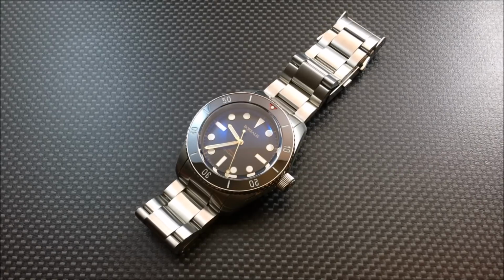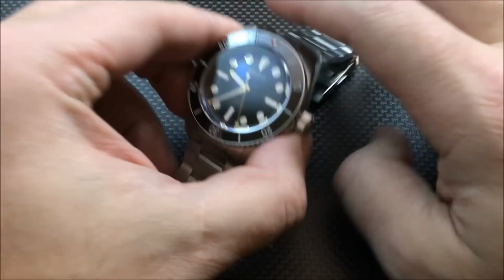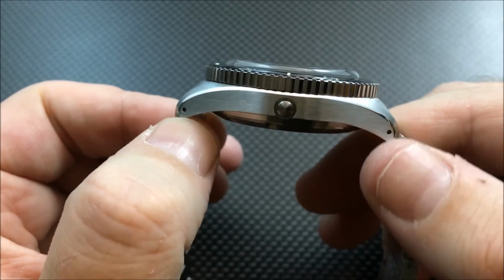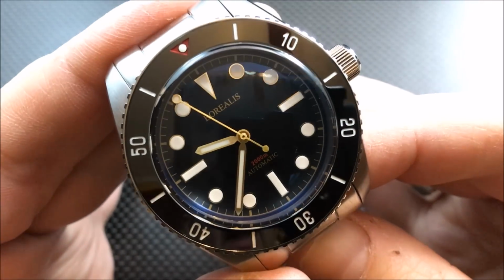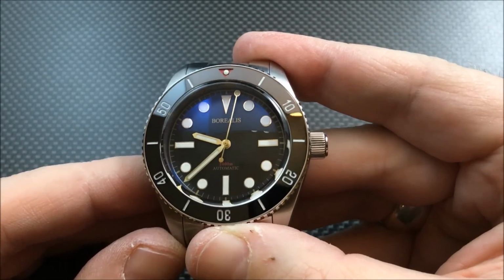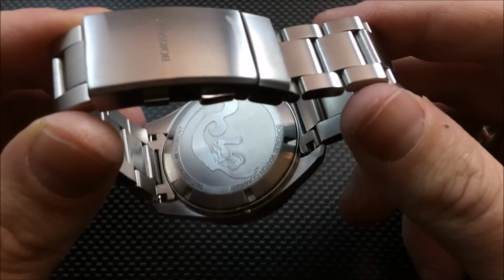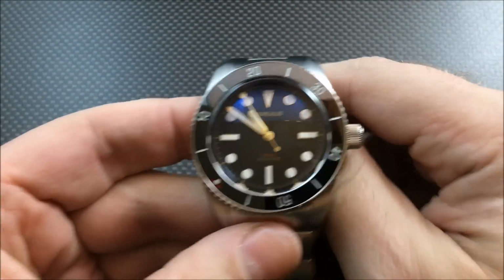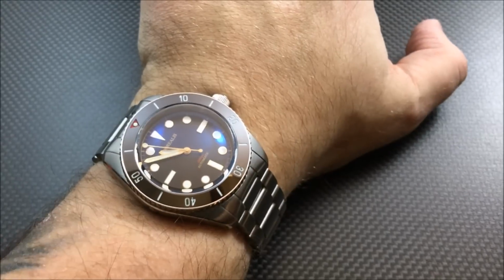Borealis Bull Shark : An iconic model re-imagined with budget in mind.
Borealis has taken heavy design cues from the 1953 Rolex Sub, (not Tudor as I incorrectly state in the video) and has implemented them into one of their latest models, the Bull Shark. After checking out the video, click the I in the upper right hand part of the screen to take you over to the full review at Watchreport.com.